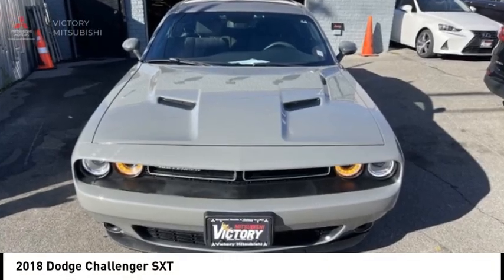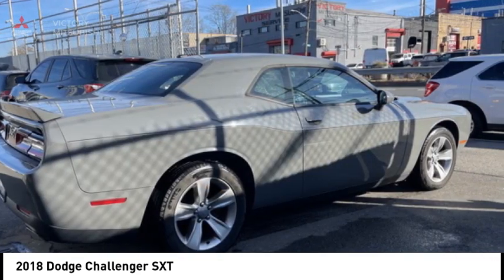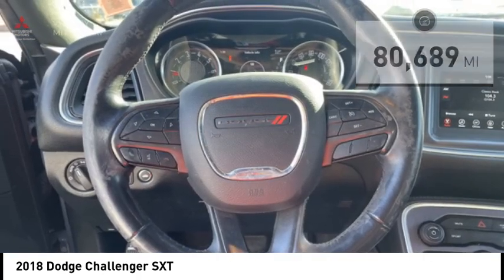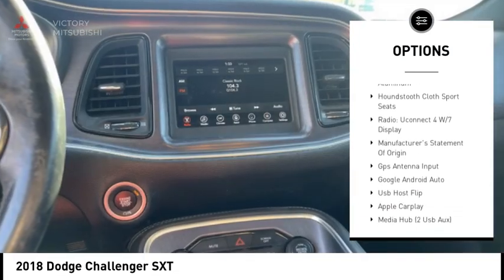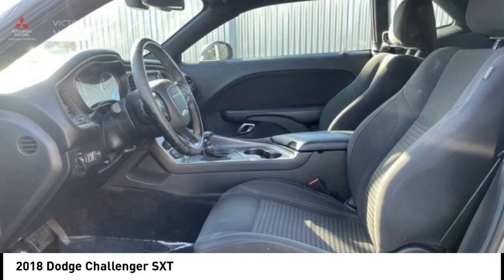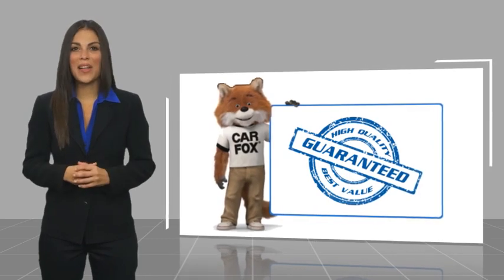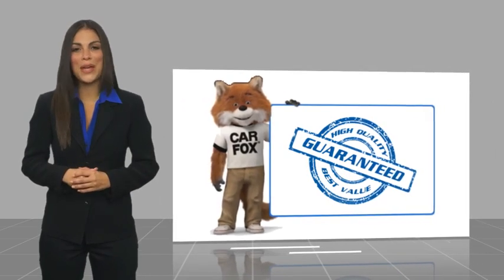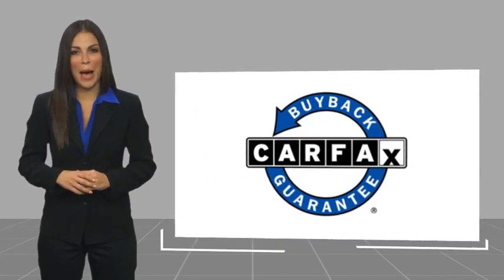2018 Dodge Challenger Bronx NY 24777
2018 Dodge Challenger SXT

Victory Mitsubishi
4070 Boston Road

Welcome to Victory Mitsubishi! We offer a combined inventory of 700 cars new and luxury used vehicles. All Used vehicles come with a quality assurance inspection, our New Vehicles have an unprecedented 10-year 100k mile warranty we also have vehicles car for any want or purpose. Come into test drive this car for any want or purpose. Come in to test drive this Dodge Challenger SXT today! Priced below KBB Fair Purchase Price! *.brbr2018 Dodge Challenger SXT Destroyer Gray Clearcoat 2D Coupe Save yourself Time and Money - Fill out a credit application online at victorymitsubishi.com and get pre-APPROVED! Financing available for all types of credit with low monthly payment that will fit you budget. Down Payment low as $599. Same day delivery. View our entire inventory by visiting our virtual showroom at victorymitsubishi.com - Only 2 blocks away from Exit 13 off I-95 or Minutes from exit 7 on the Hutchinson Parkway. While we make every effort to ensure the data listed here is correct, there may be instances where the pricing, options or vehicle features may be listed incorrectly. Dealer cannot be held liable for data that is listed incorrectly. Visit Victory Mitsubishi online at victorymitsubishi.com to see more pictures of this vehicle or call us at today to schedule your test drive. please refer to dealers website for exact pricing and for any incentives that we may apply! Our address is 4070 Boston Road, Bronx, NY 10475.br*